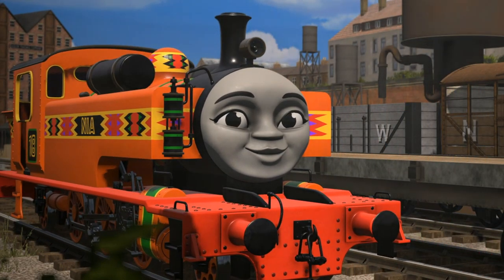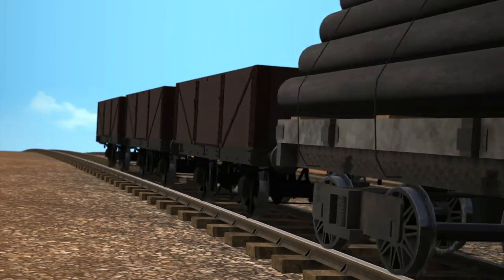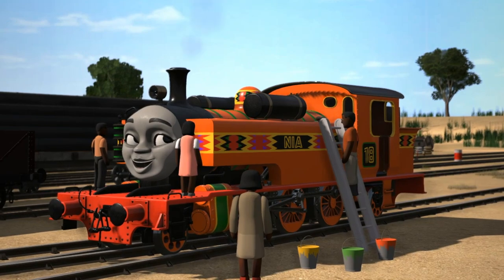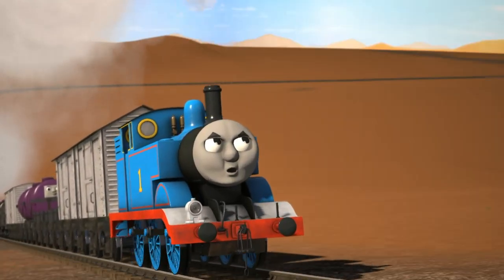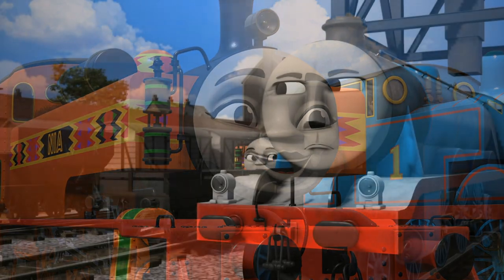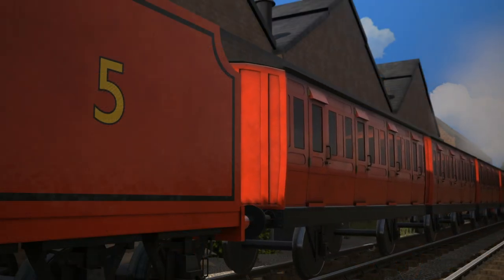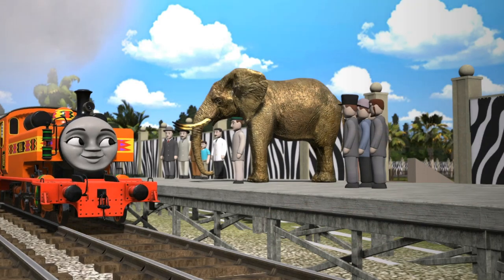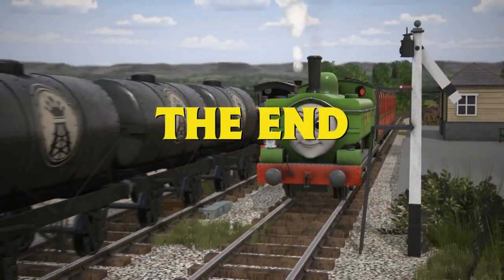T:TTA - Sodor Spotlight - Nia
All the way from Kenya, Meet NIa!

Hey all, I've been wanting to do this spotlight for a while to explain how Nia fits into my series. I hope you all enjoy! :)

Thanks again to Cameron for filming the intro and James for making the "original Nia" model.

Want to know more? For interesting Trivia on this and other episodes, Check out the T:TTA Wiki!

Big Thanks to my current Patrons!
Trainboy55
Bewelch25
Kevin Rebner
BlueScotsman
Alex Schulenberg
TheThomasTrainzUser
Chase Dragca
WingRBLX
343ut9
Cadence&AuntArcticFan62
Trainz No.1 Productions
Caleb Rimson
Aiden McKinney

This video is made for a GENERAL AUDIENCE. Therefore, it can be enjoyed by both children and adults alike.